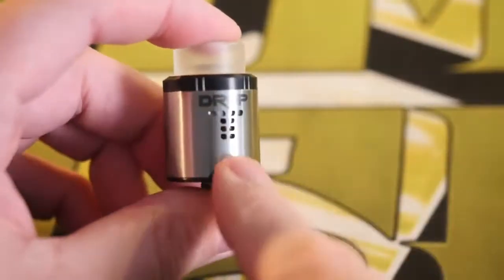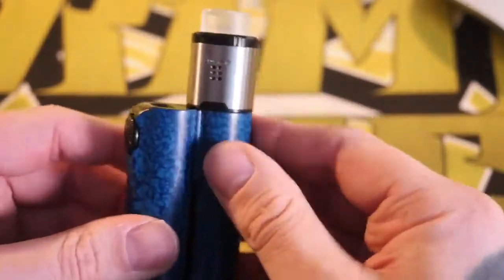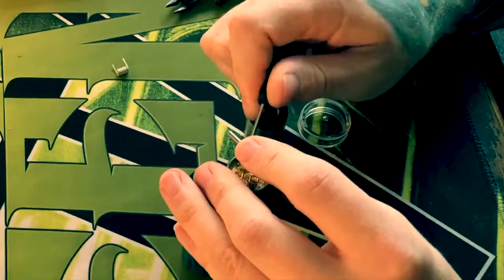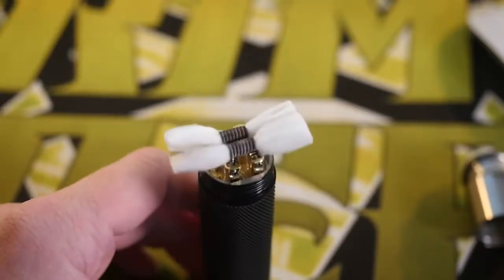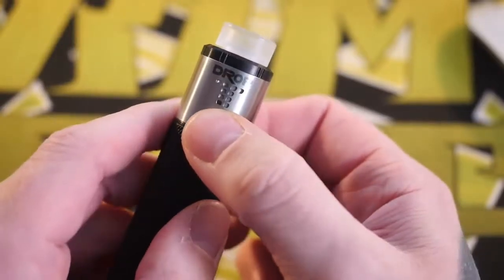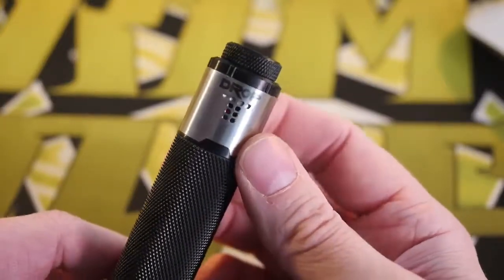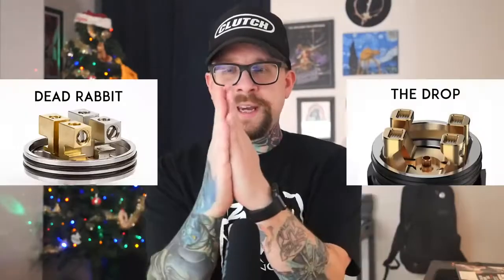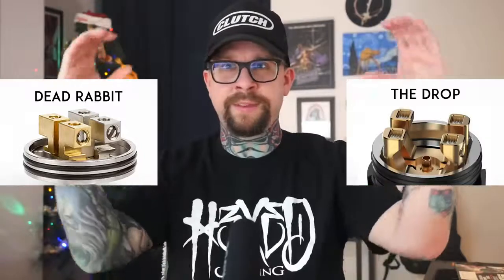The DROP RDA by Digiflavor ~ TVC ~ Review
Please read the description below for all advocacy links and product / Juice links

The DROP RDA by Digiflavor and TVC ( The Vapor Chronicles ) is a banging RDA.  Easy to build the unique but strange deck. Easy to wick and easy to vape.  Airflow is on point and very very smooth. No real vape budget hands needed to check it out below.  Well done TVC.

((Other links))